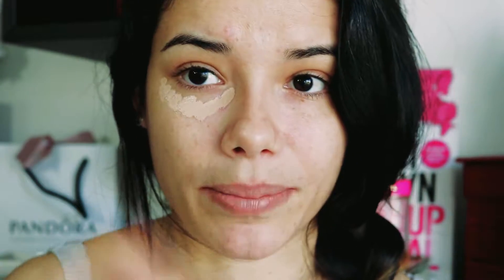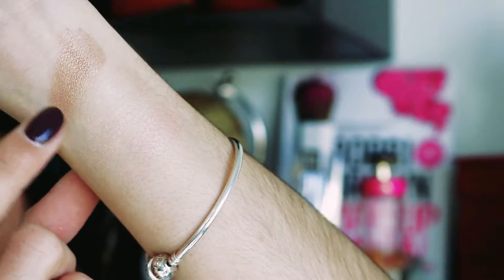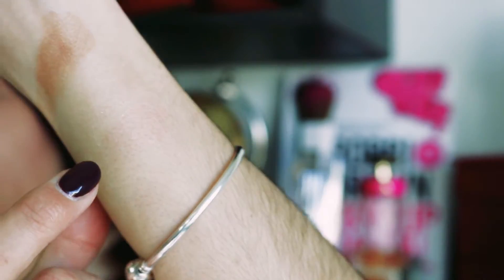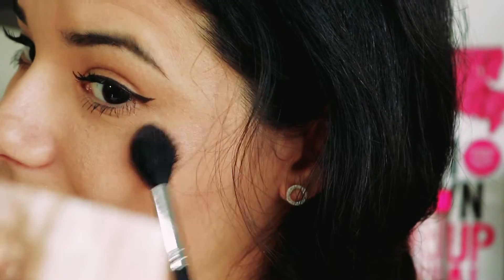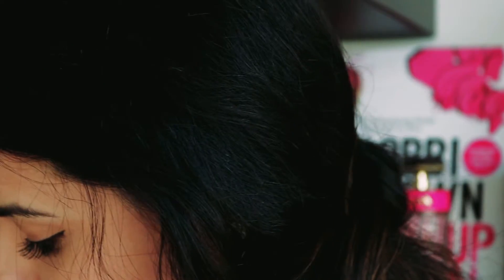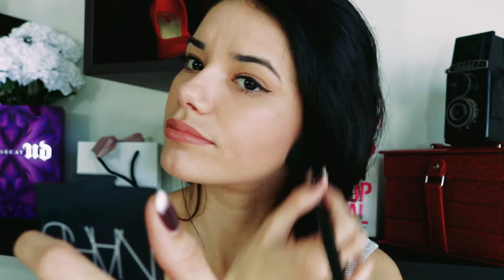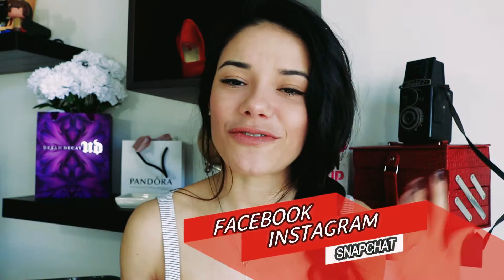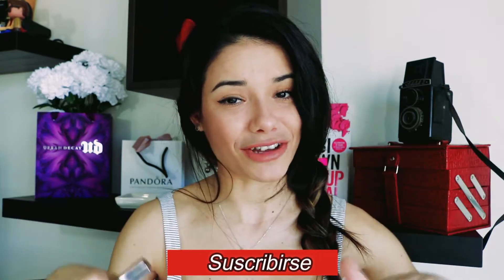Nueva Paleta de iluminadores de Urban decay y Corrector!! RESEÑA😃☺🤓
Aquí les dejo este videito y espero que les guste.
Mi experiencia con estos productos que me han gustado mucho y que recomiendo mucho.

Quieres ser mi amigo??

ifashionyi

Grabo los videos con una cámara Canon Rebel T6i y editoncon WonderShare Filmora y Adobe Premier.

Mis chicos espero que les haya gustado el videito.
Déjenme sus preguntas allá abajito en los comentarios y yo con gusto les respondo.
Les mando besitos de amor y hasta la próxima😃😍